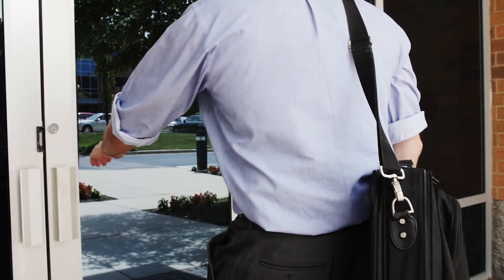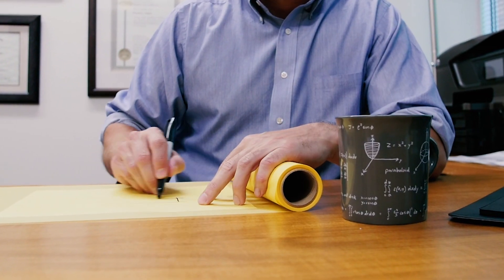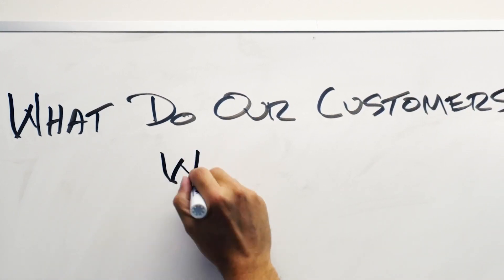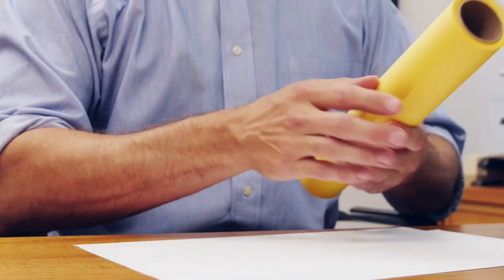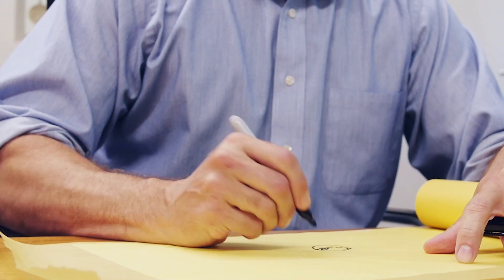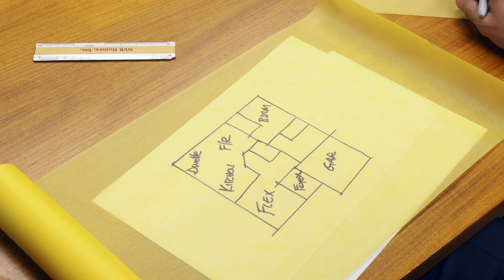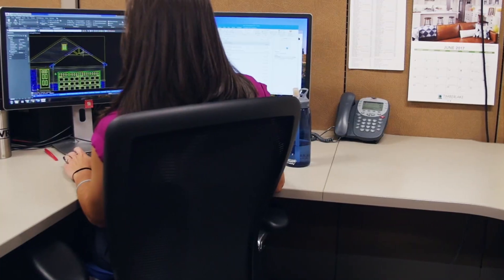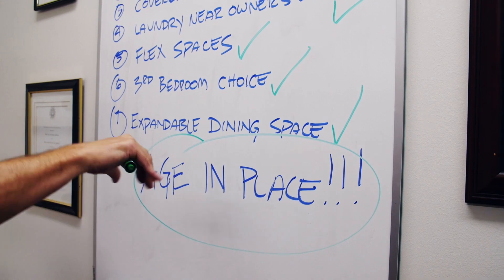Lifestyle by Ryan Homes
We hope you enjoy watching the process of how we designed these all new one-level homes just for you! Watch the video to find out more!